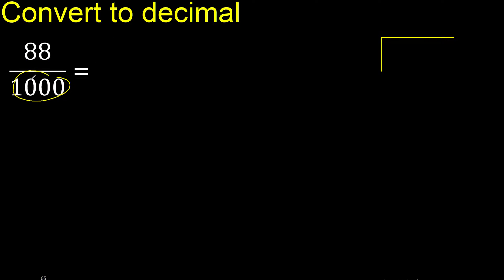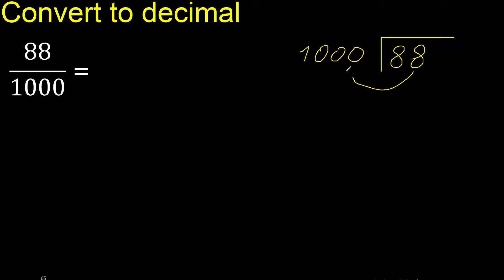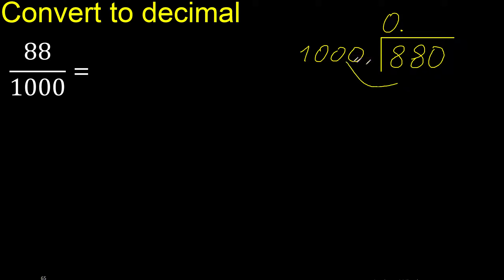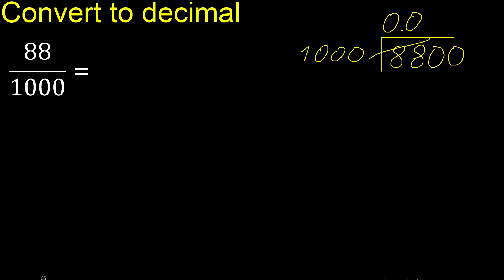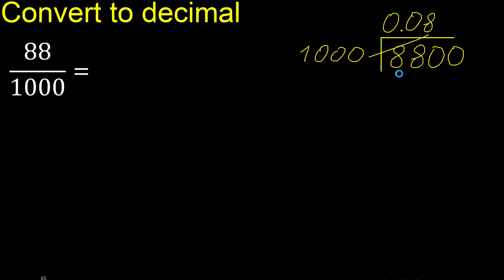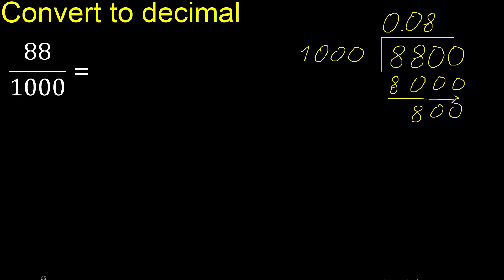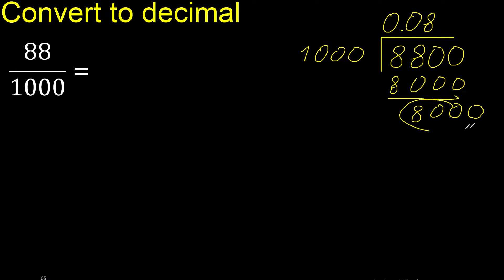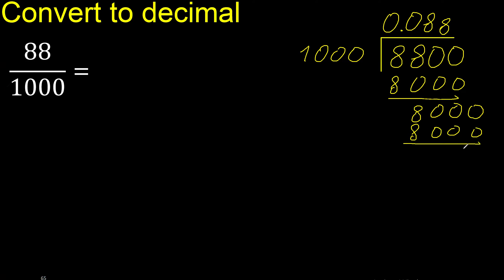Convert 88/1000 to decimal . How To Convert Decimals to Fractions